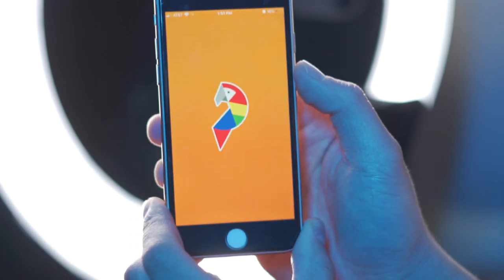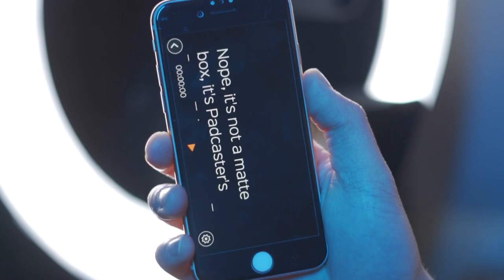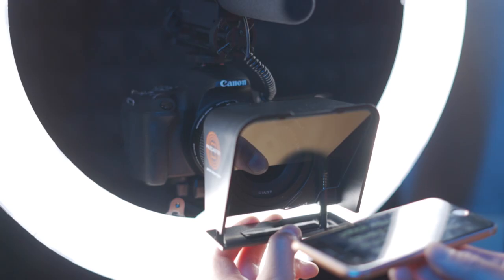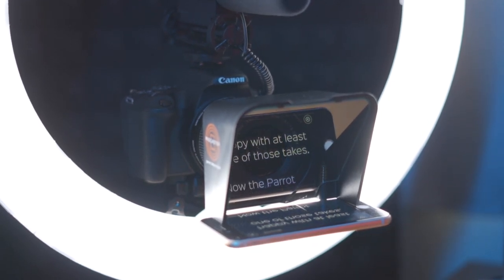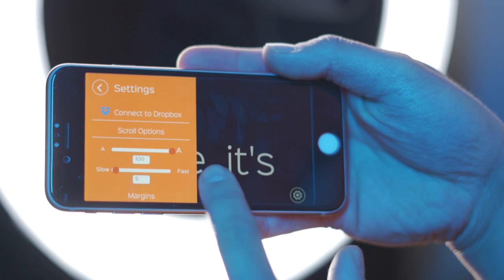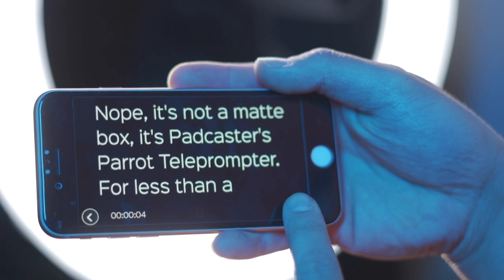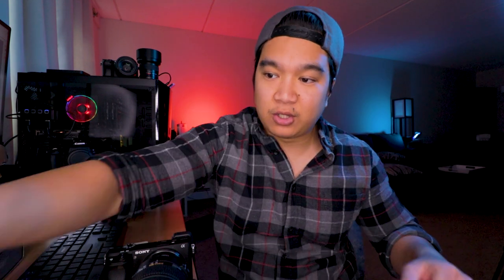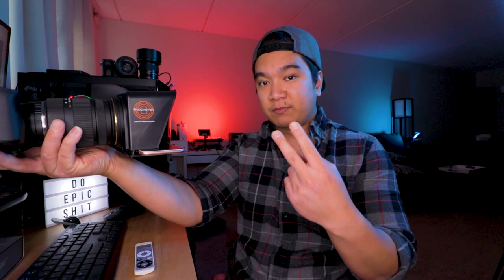PARROT TELEPROMPTER! GEAR REVIEW. How To Make YouTube Videos Faster.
Parrot teleprompter review. My experience with using this potential time saver.

Parrot Teleprompter